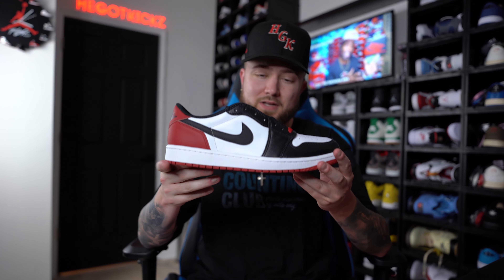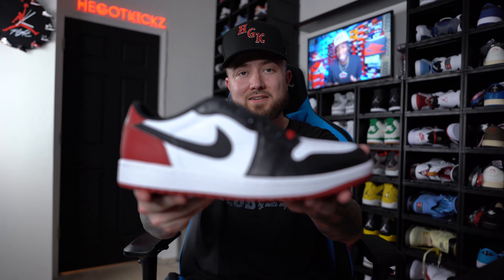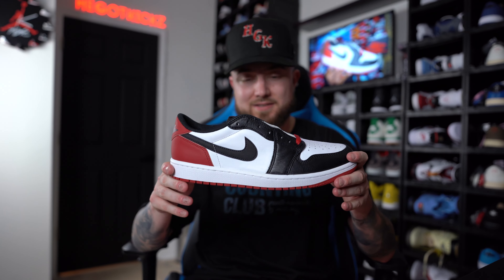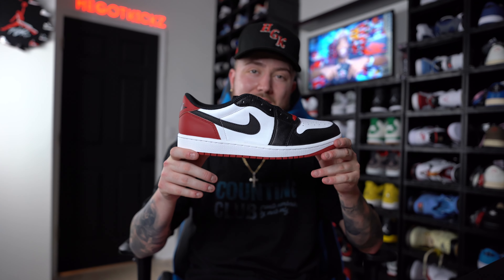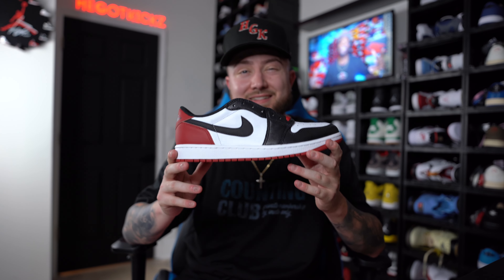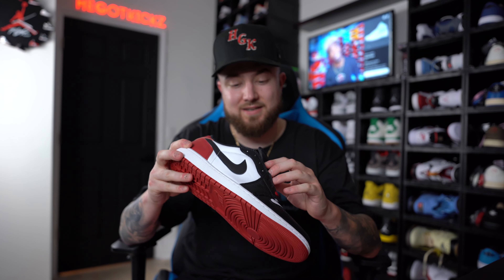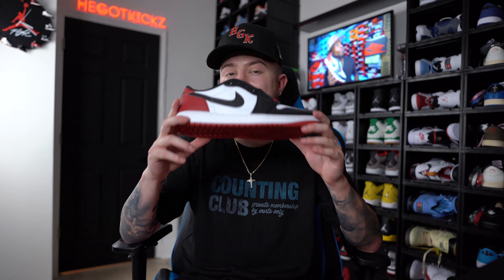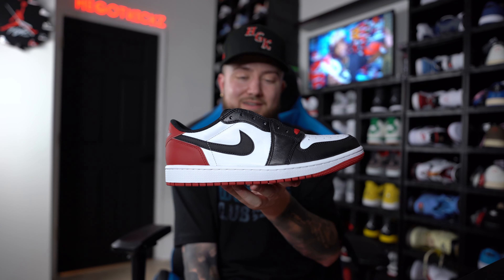SIZING TIPS FOR THE JORDAN 1 LOW “BLACK TOE” THESE RUN BIG!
Kinetic kings: Code: GOTKICKZ

OUTRANK

Discount Hegotkickz

Perfectbrimz